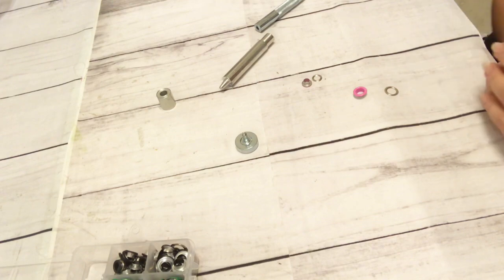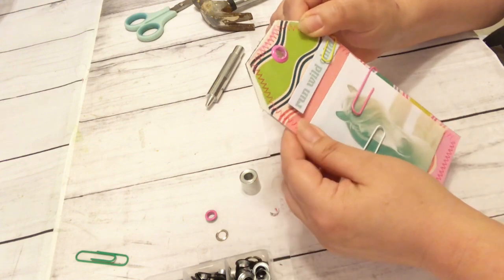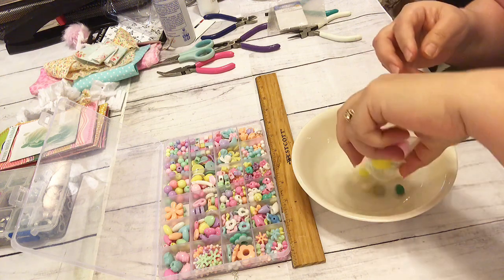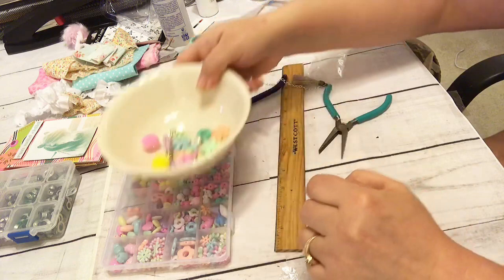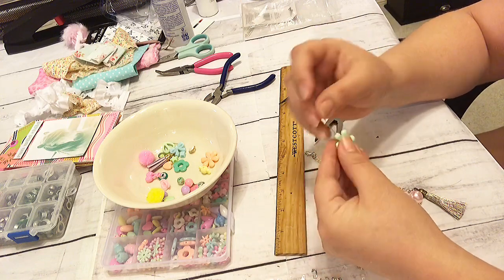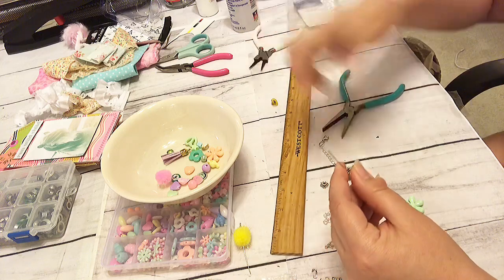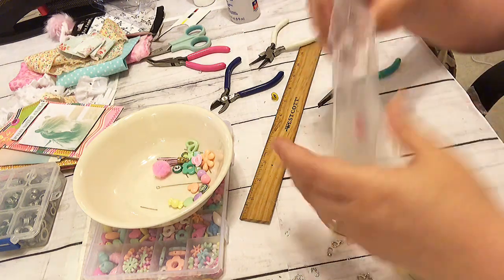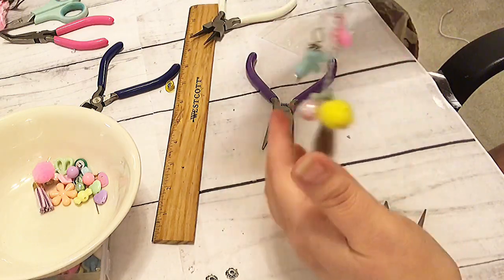BeeBeeCraft Video 2 : Tutorial Using Grommets / Eyelets and Making Charms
My Etsy Store Name is Paperkitty99 Be sure and ❤️the store. (It’s currently on vacation ).
 ◦ my channel and it’s content is directed toward adults. Children under 13 years are not allowed to watch my videos without a parents
 ◦ Parents please be responsible for your kids and do not let your kids watch YouTube unattended. Now with these rules I’m asking that you do not let them watch my videos unattended. YouTube and the FTC basically do not want children having access to videos you can comment on. Just trying to comply as best as I can.